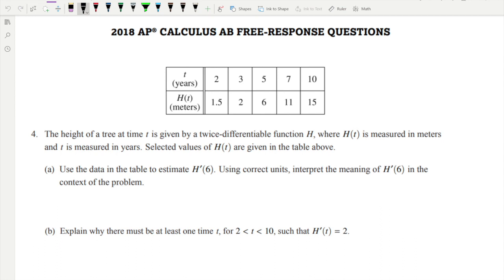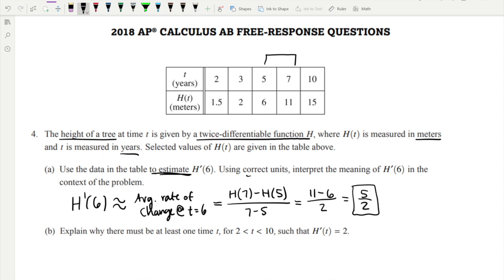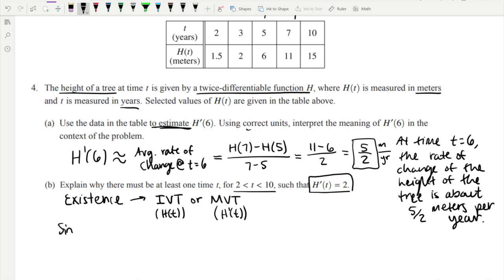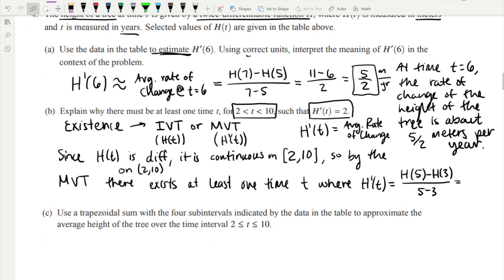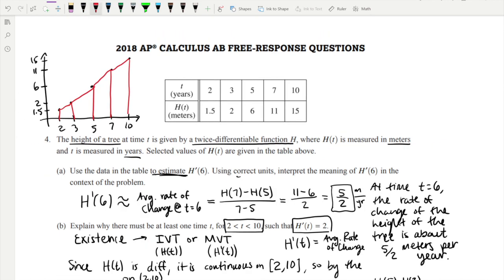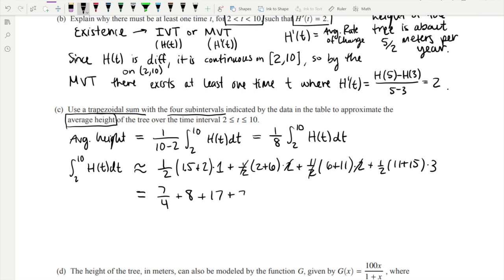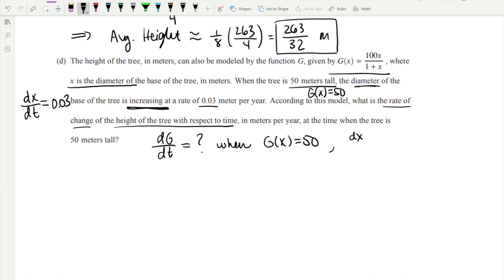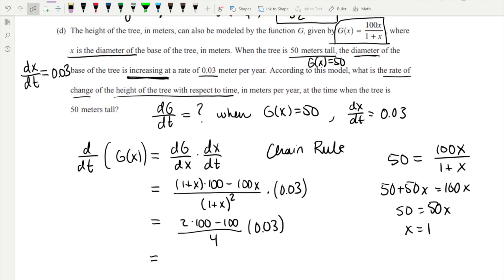AP CALCULUS TUTOR WALKTHROUGH for Question #4 from the 2018 AP Calculus (AB + BC) FREE RESPONSE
The Star Tutors YouTube SILVER membership is $2.99/month and gives students access to premium content and features like this exclusive live chat and AMA.